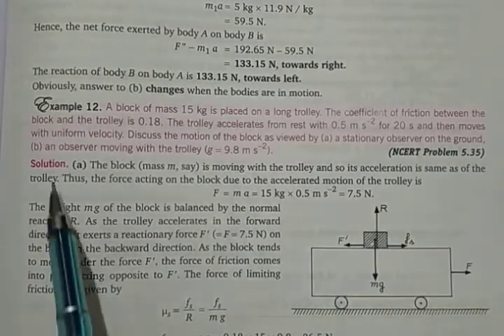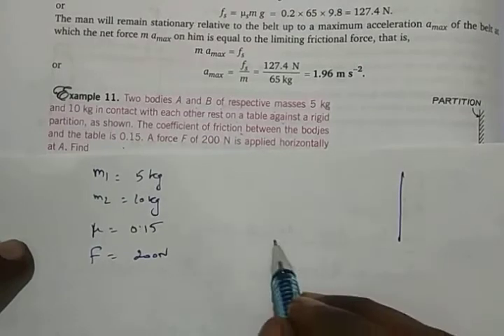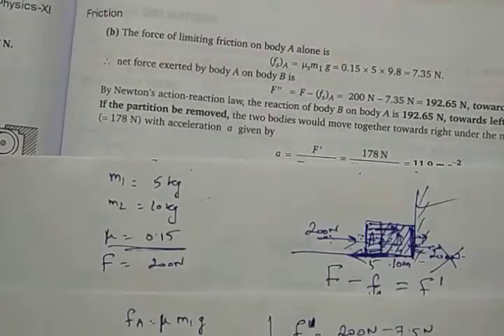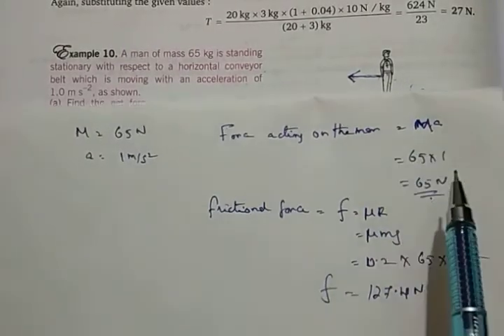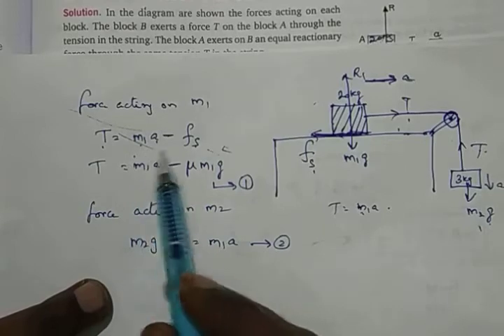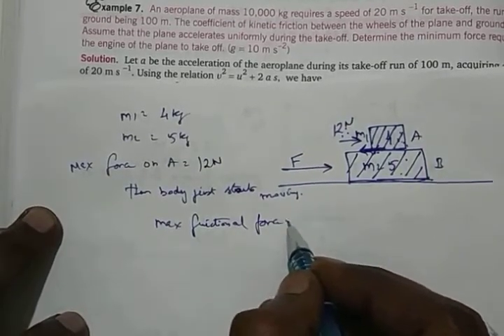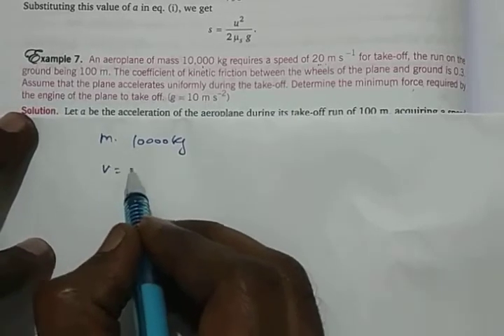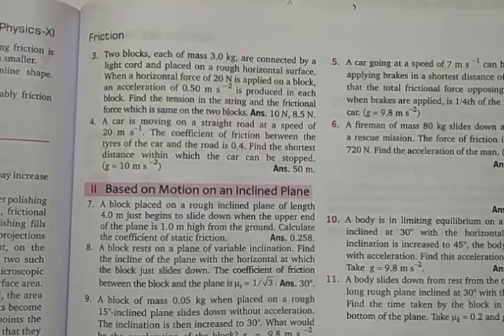Physics Class 11 Laws of Motion Friction Numericals - Part 1